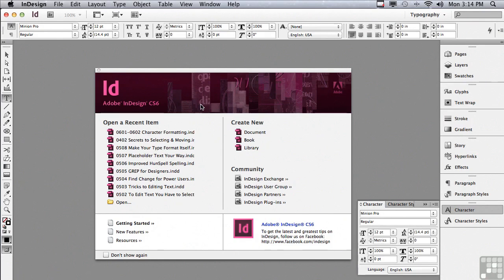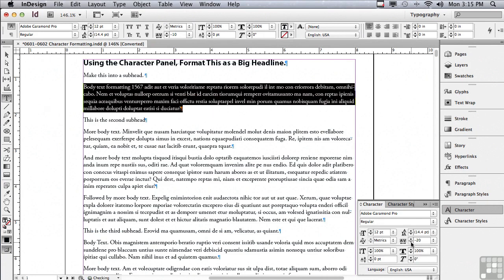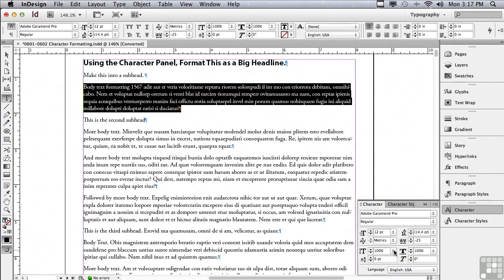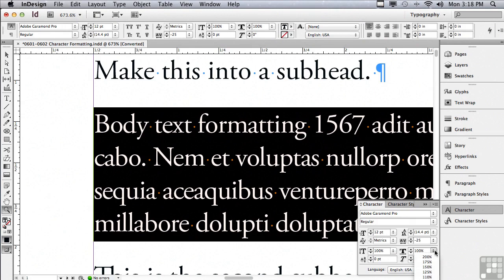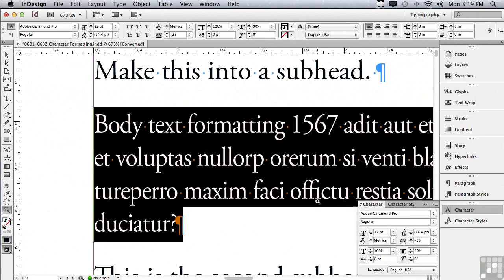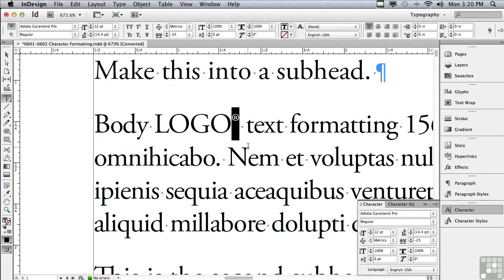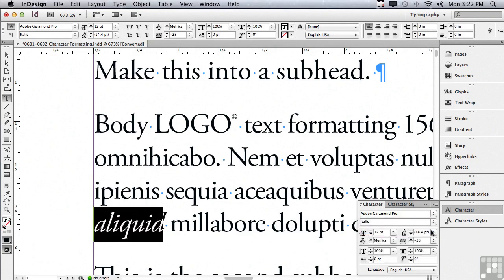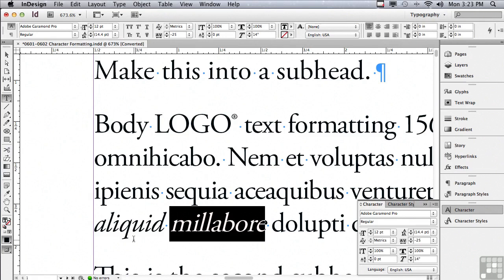06 02 Character Formatting Part 2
Adobe Illustrator Course Free